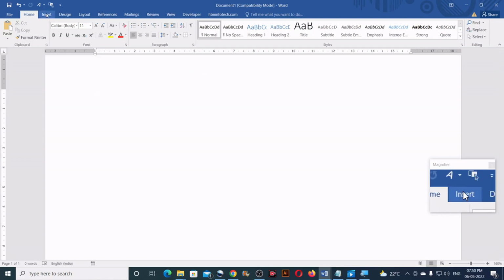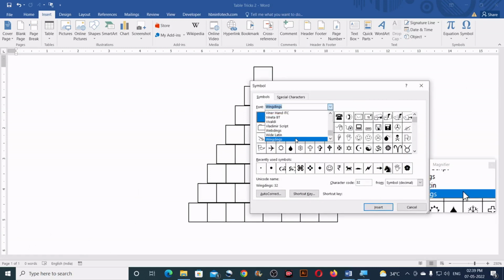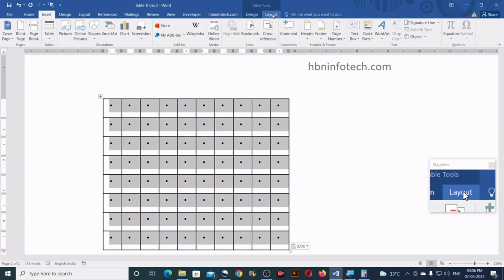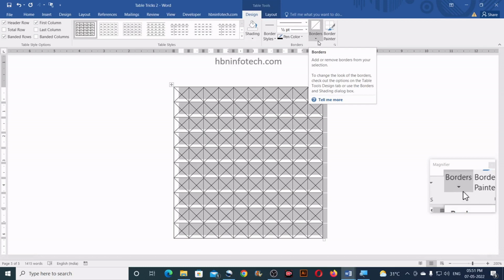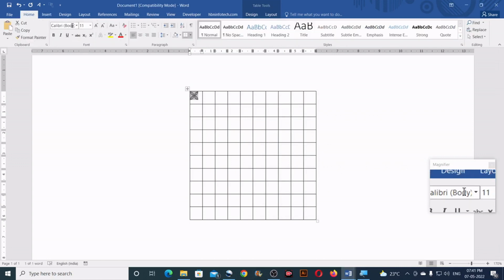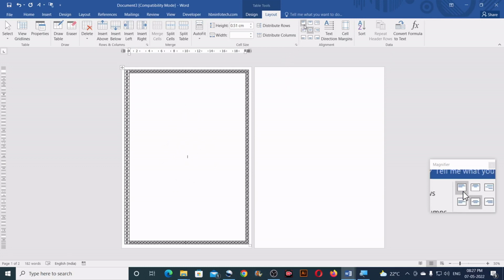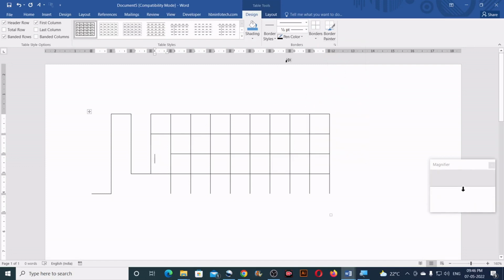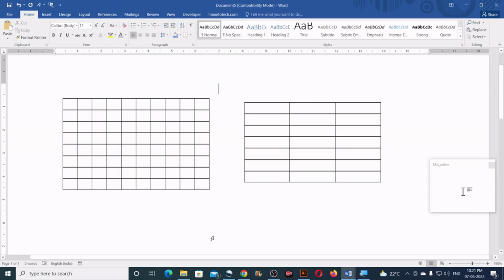11 Table tricks that you never tried in Microsoft Word - MS Word Tricks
11 Table tricks that you never tried in Microsoft Word. These are some of the cool MS Word Tricks.
Time Stamps:
1) Pyramid Squares: 0:23
2) Pyramid Dots – Rangoli Dots: 4:36
3) Square Dots Grid paper: 8:20
4) Four lined paper – in 3 Steps: 10:44
5) Spaced square grid: 12:41
6) Diamond Grid: 13:52
7) Spiral square: 14:46
8) Design Patterns: 17:26
9) Use table to create custom page border: 19:54
10) Step table or Step chart: 25:15
11) Create tables side by side – Easy trick: 31:42